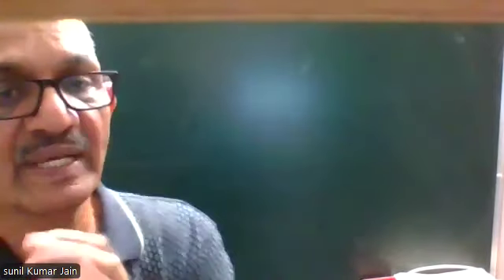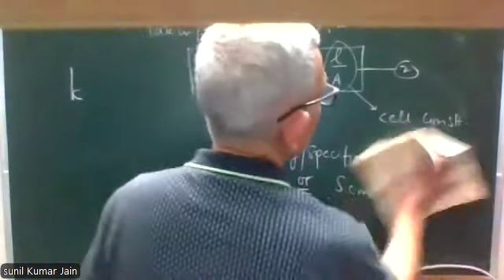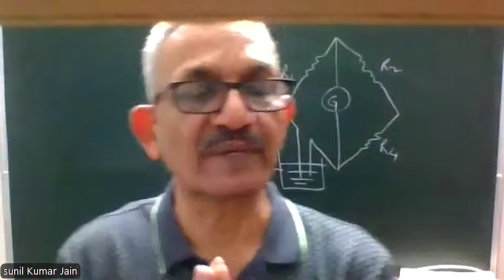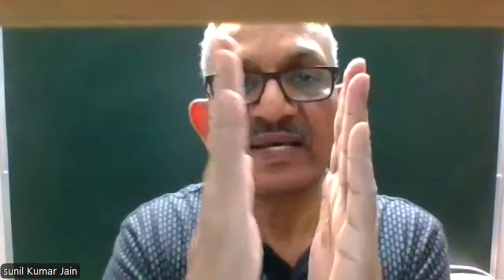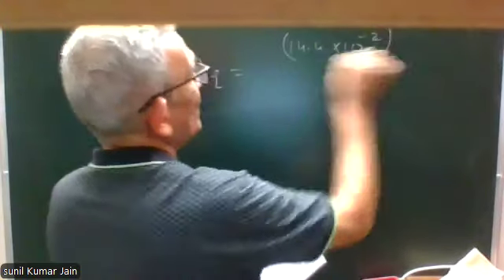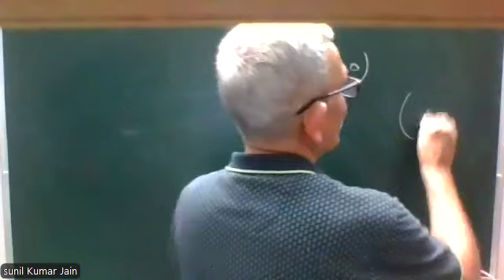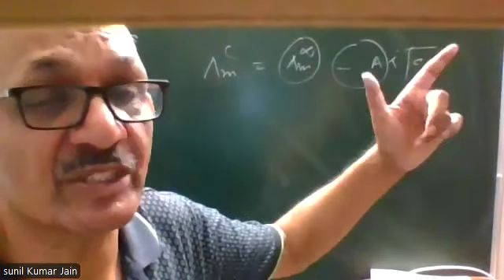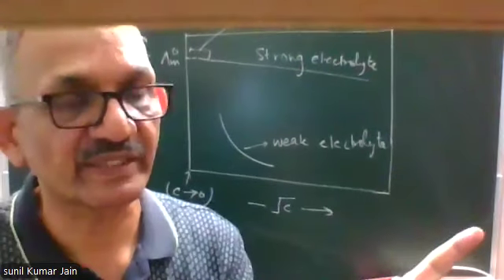12th-Chemistry/Electrochemistry/V-02/Specific, Molar & Equivalent Conductivity, Effect of Conc